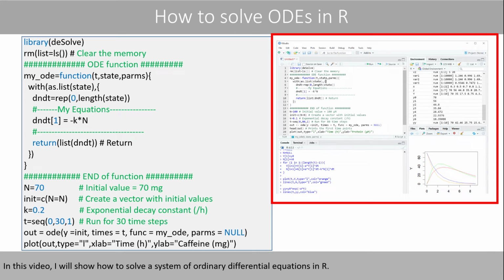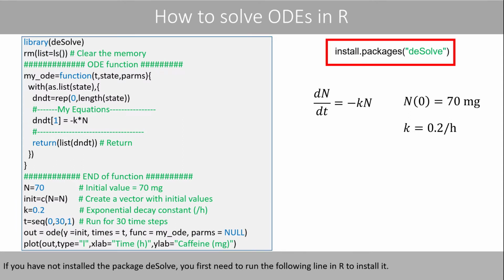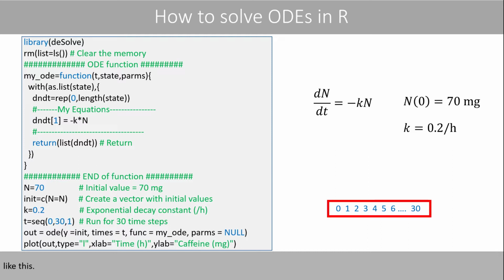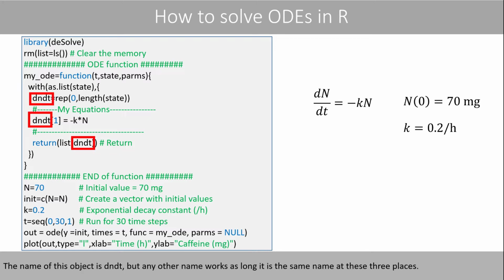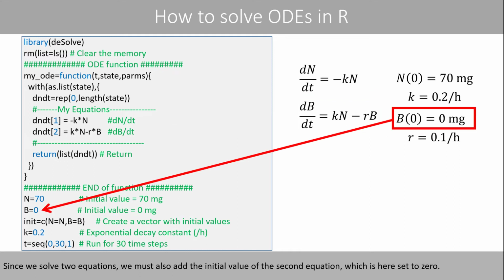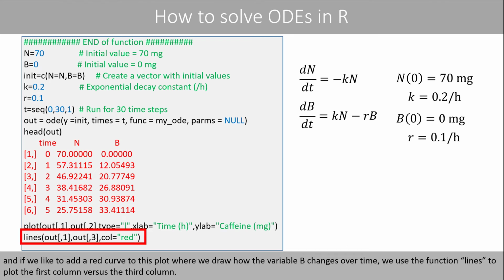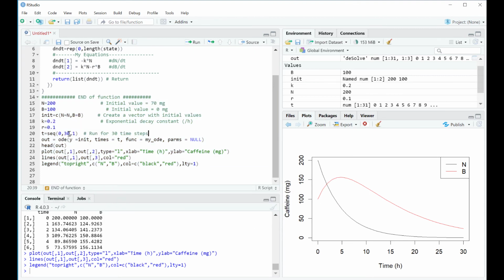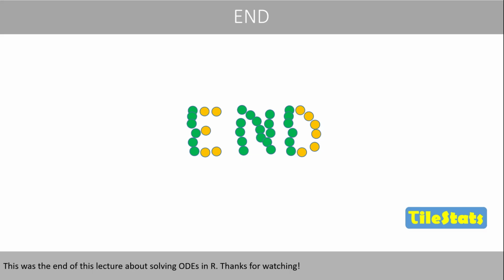How to solve ordinary differential equations (ODEs) in R (deSolve)